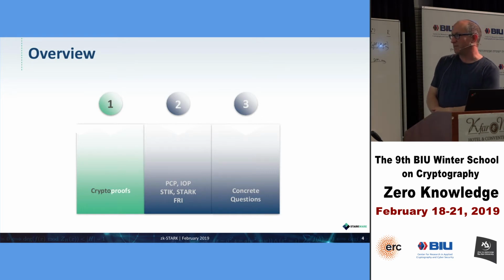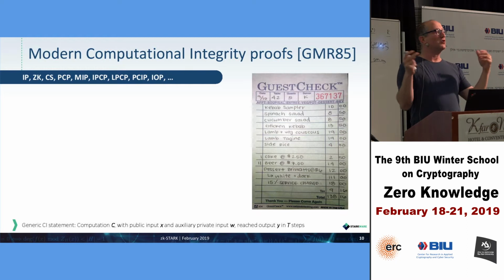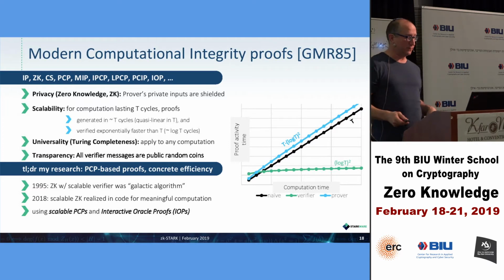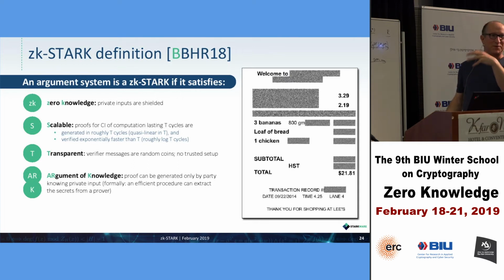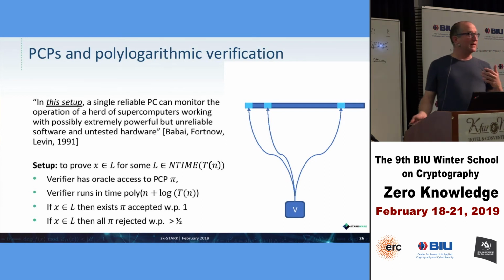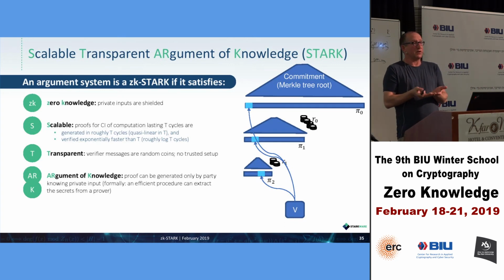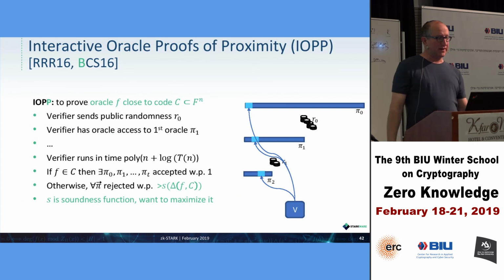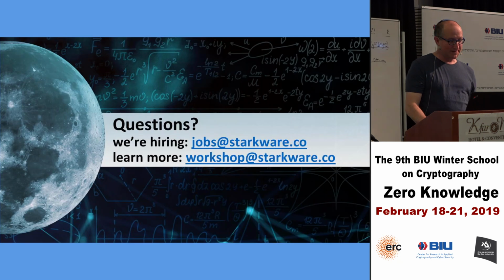Short ZK - SNARKs and STARKs (part 2)